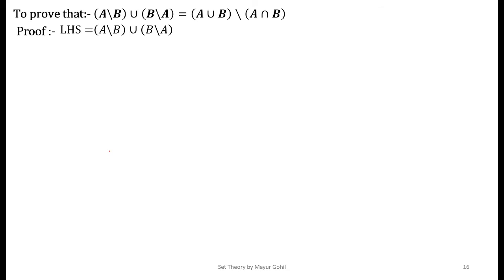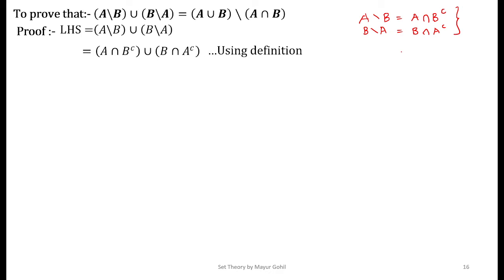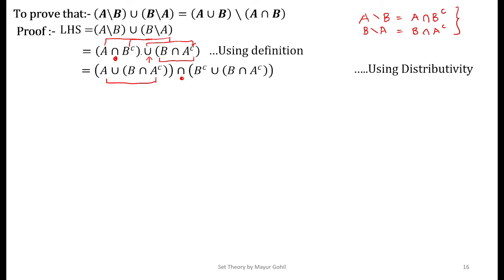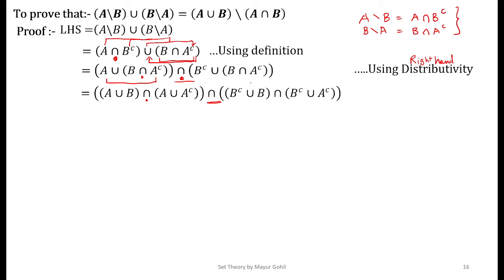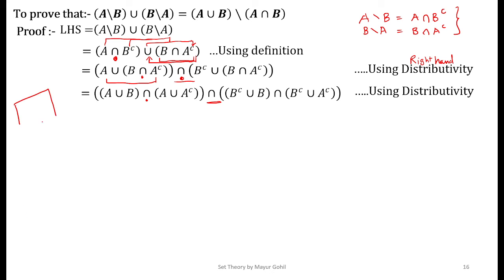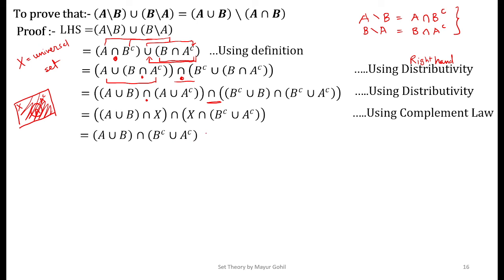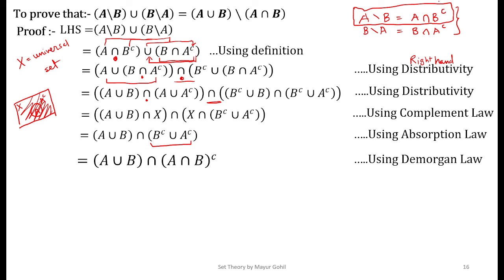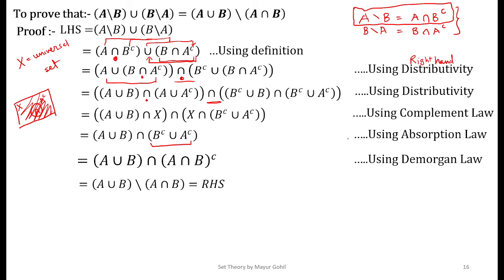Set Theory -Part 9- Proof by laws of set theory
Here we have discussed one proof of using definition and laws of set theory.